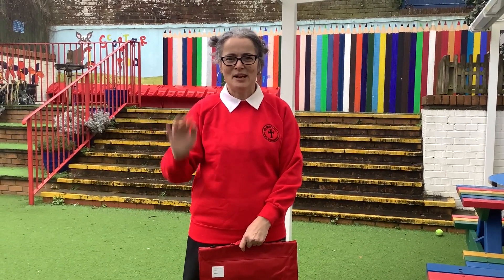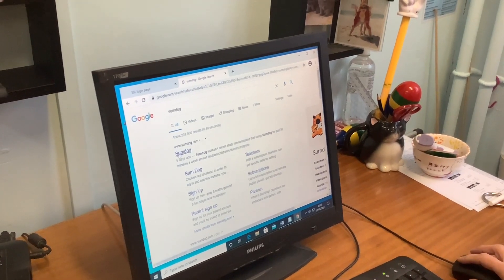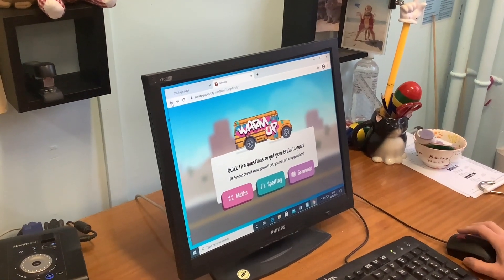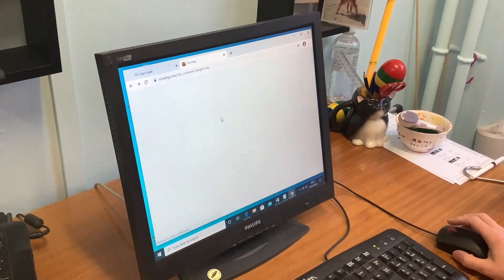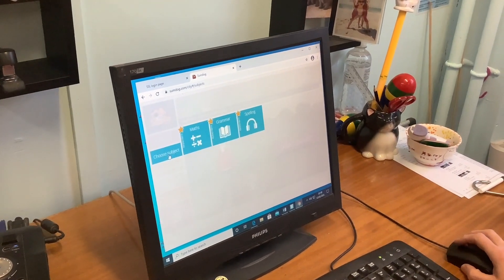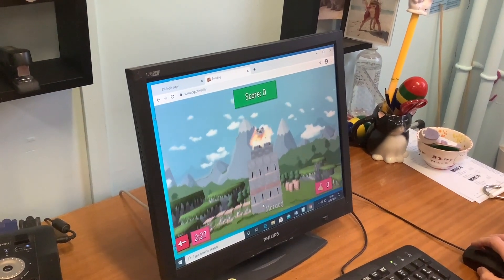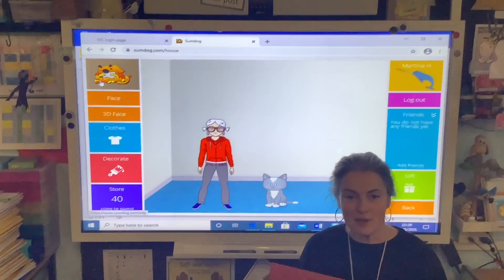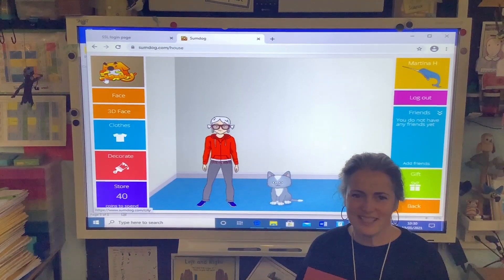Friday Family English 150121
Let the new pupil Martina Hartington show you how to use Sumdog to help with your spellings!